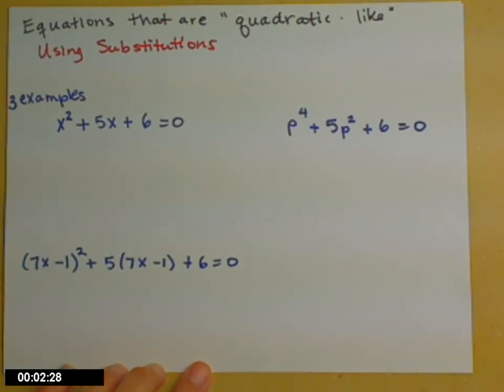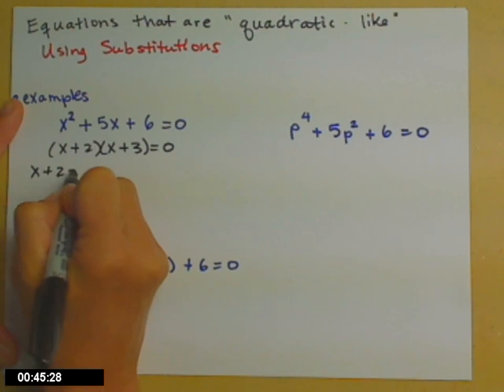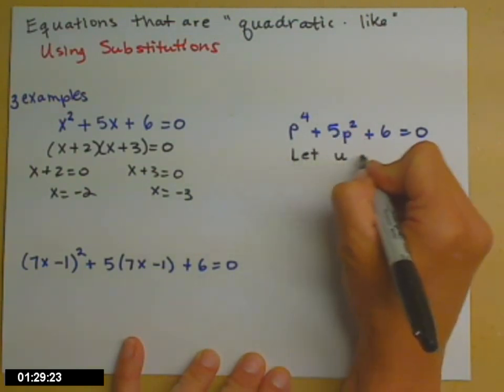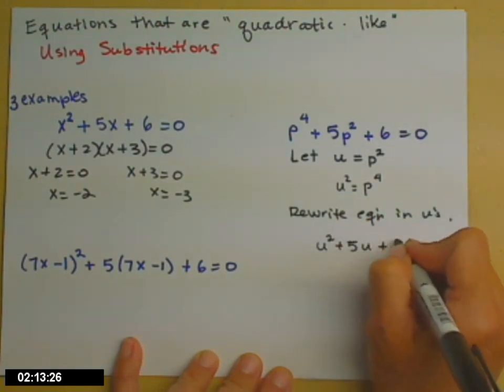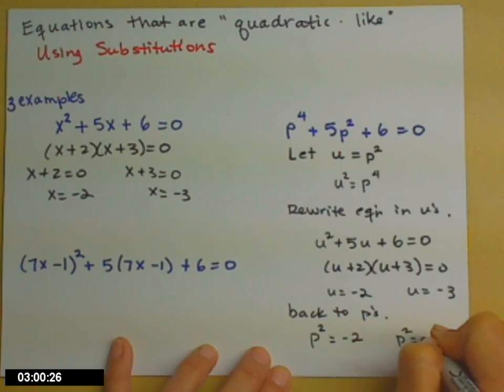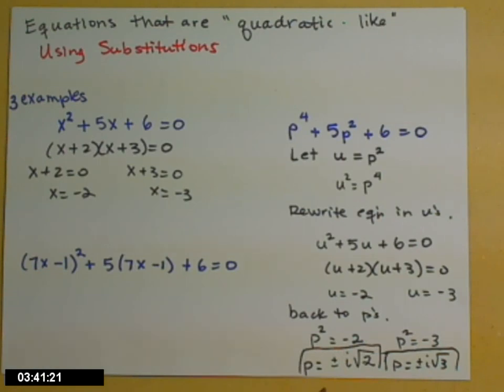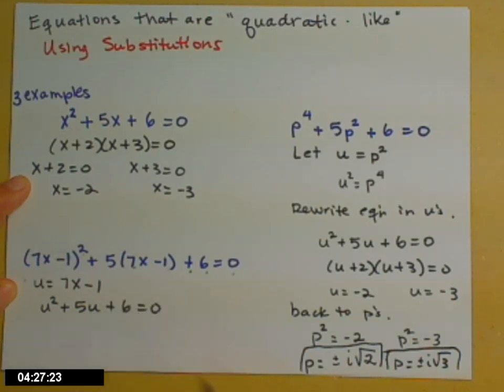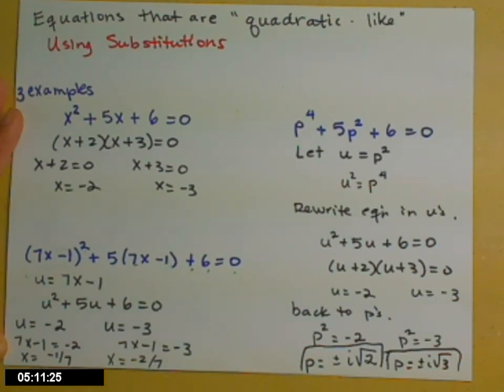Solving Quadratic like equations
solving quadratic like equations using substitutions